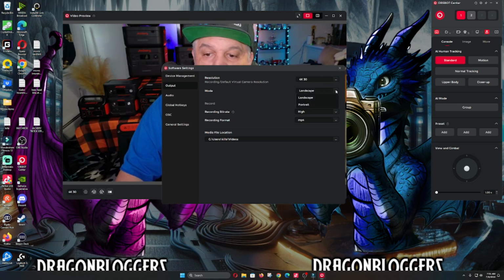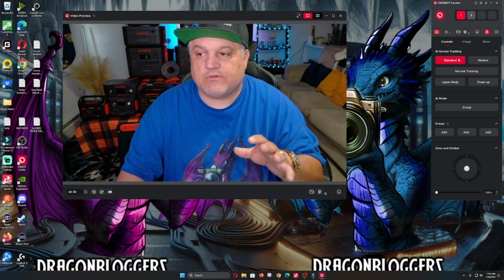How to Use the OBSBOT Tiny 2 Lite 4K AI Tracking Webcam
Pick up the OBSBOT Tiny 2 Lite on Amazon